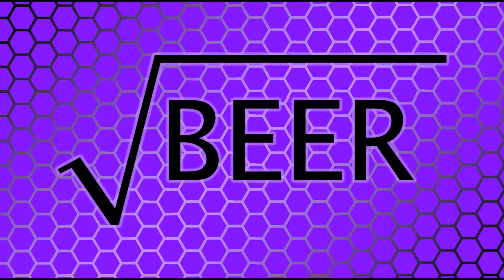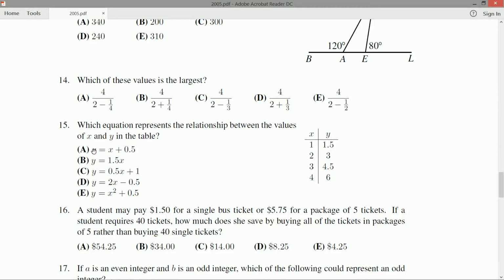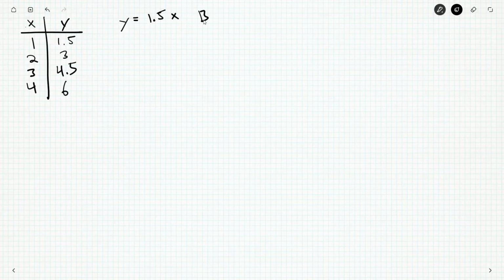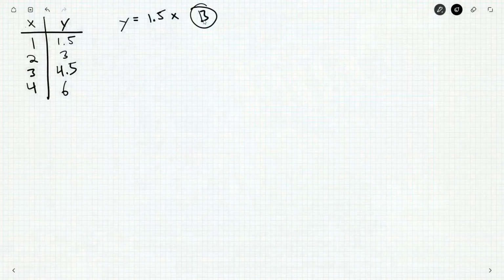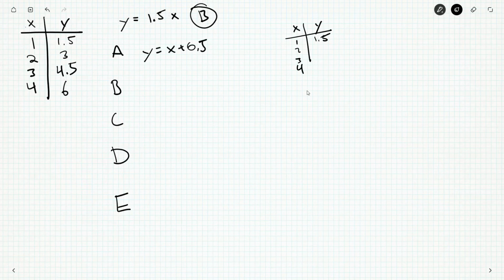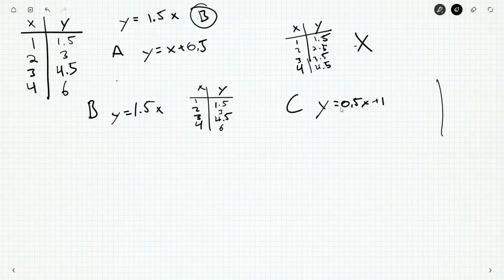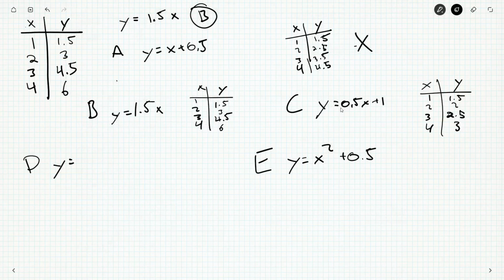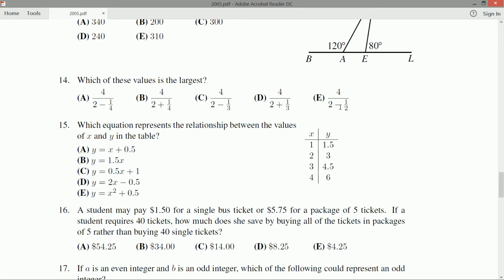Gauss 8 2005 15